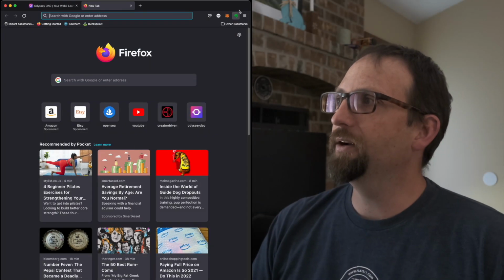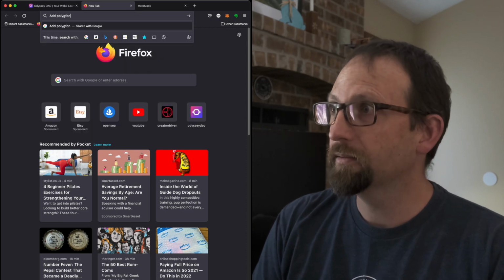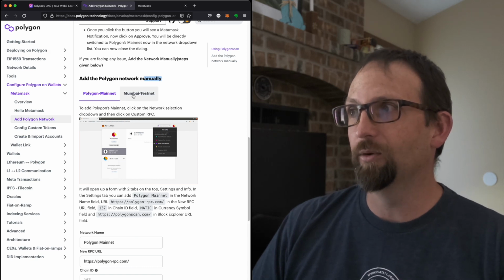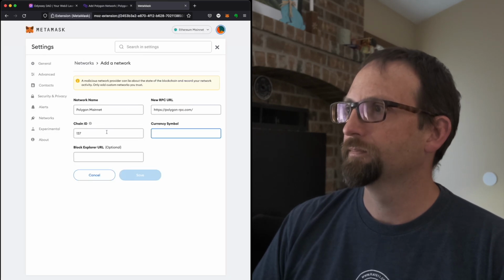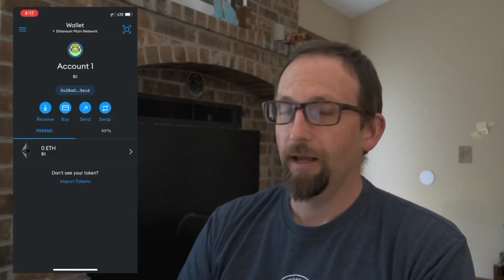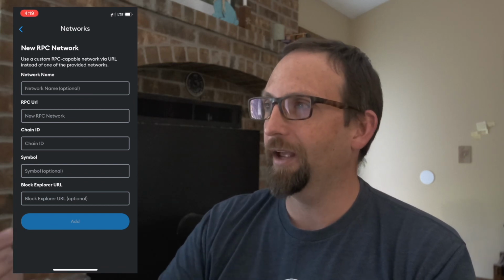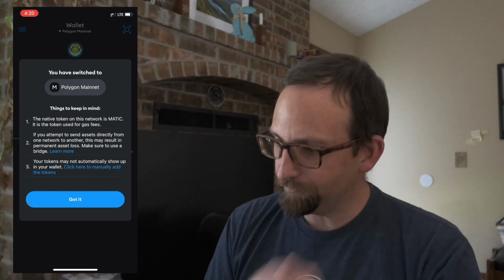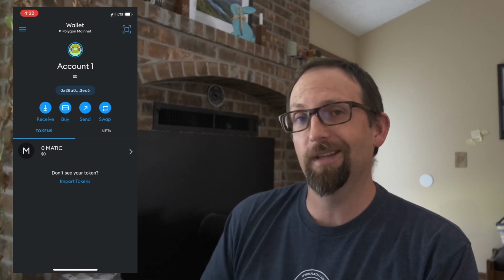Add the Polygon Side Chain to MetaMask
I originally created this video to help our OdysseyDAO Bootcampers. I decided to make it public because I thought it might help you get started with web3.

Helpful Videos:
- Create and Restore a Wallet with MetaMask

Time Stamps:
00:35 - Why do we have to add Polygon?
01:00 - What is Polygon?
01:44 - Do we need MATIC?
02:12 - Adding Polygon to MetaMask on the desktop
06:41 - Adding Polygon to MetaMask on a mobile device